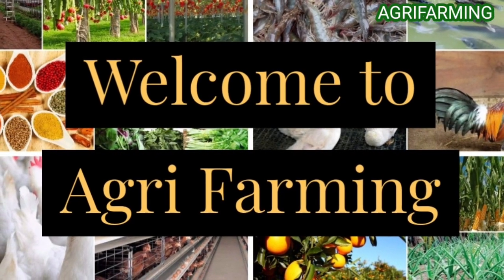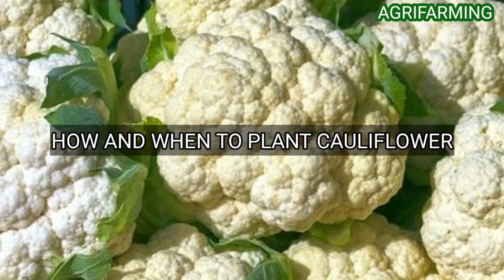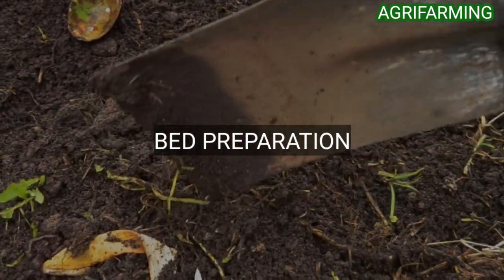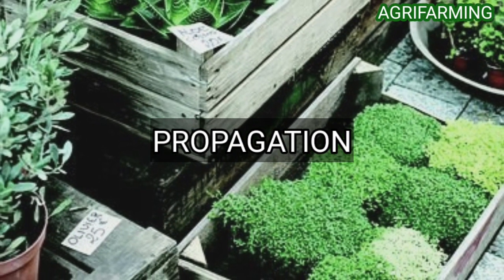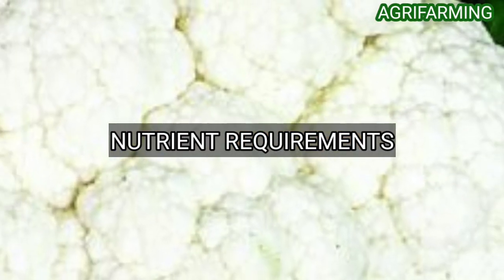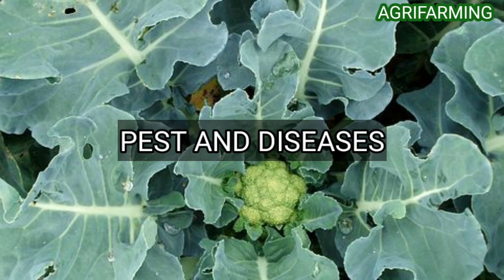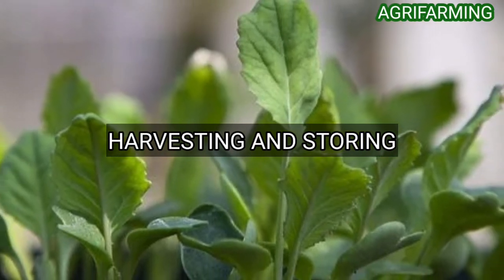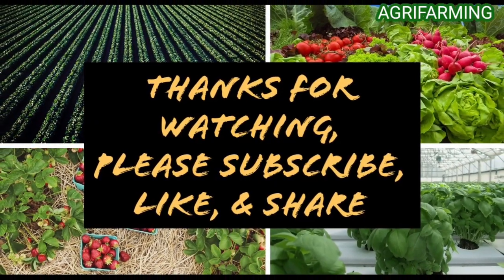How To Grow Organic Cauliflower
Growing Organic Cauliflower At Home